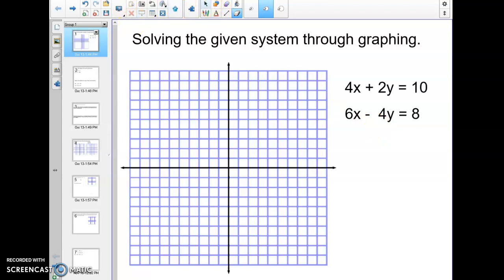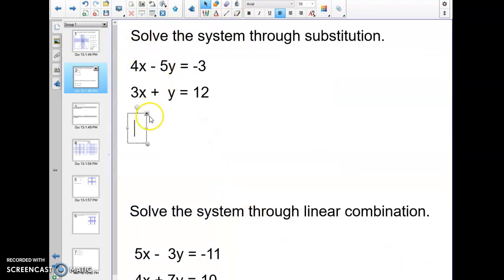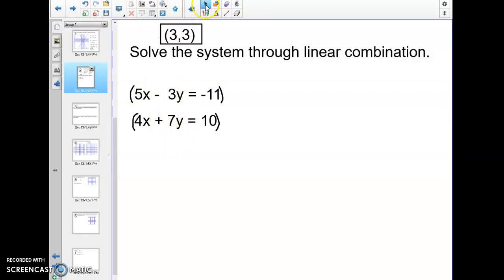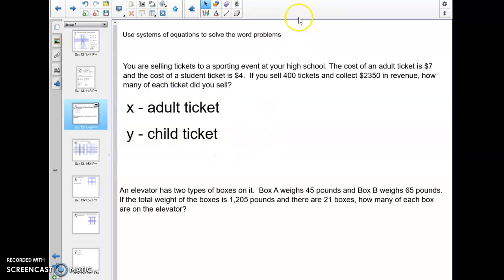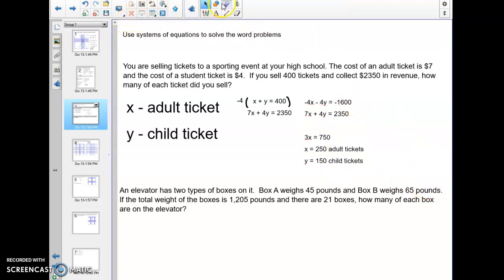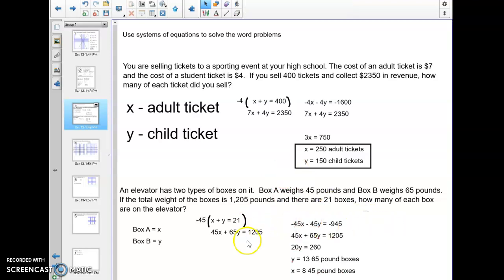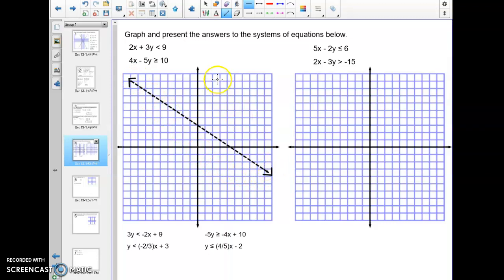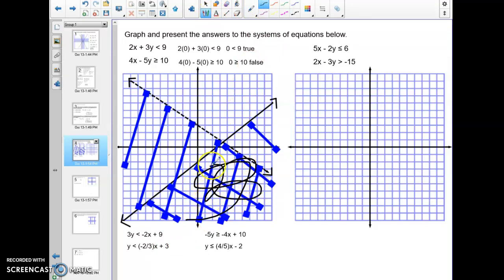Review of systems of equations and linear programming part 1